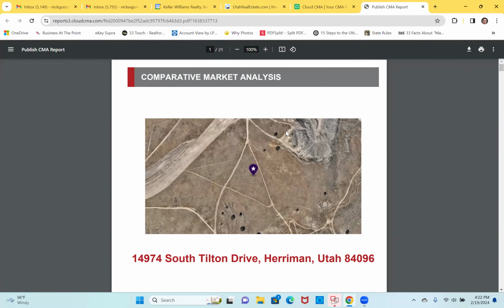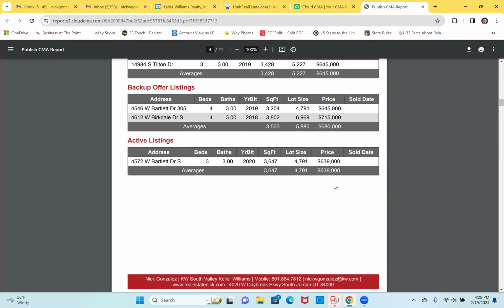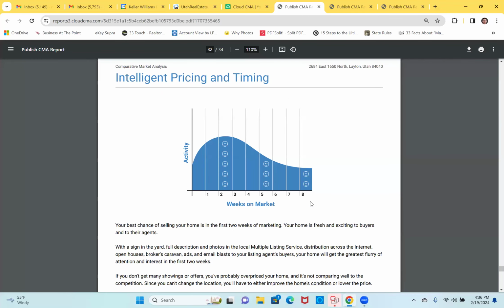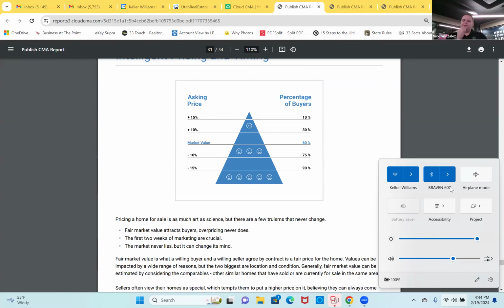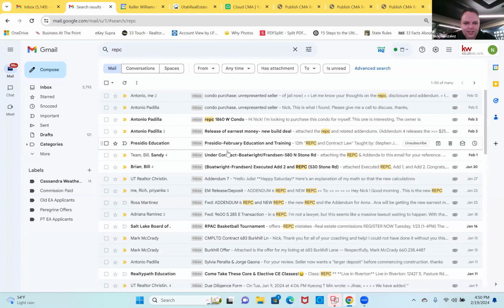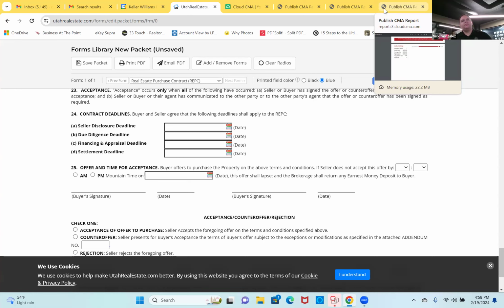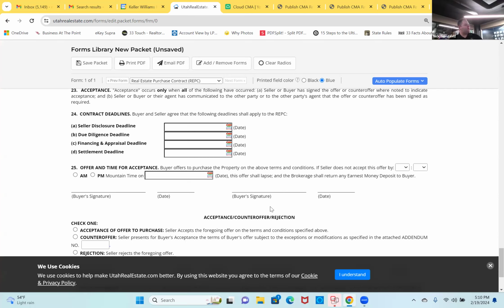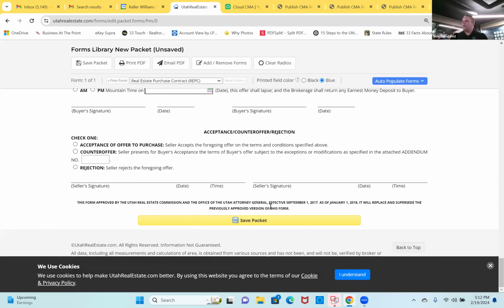Seller Strategies 02/19/24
KW | HOME HUB Productivity Coaching in Utah provides trainings to get your business on track for the production you're working towards!

Schedule a Coaching Appointment Now!

Kw Salt Lake City Keller Williams Real Estate
Kw Utah Realtors Keller Williams
Kw South Valley Keller Williams